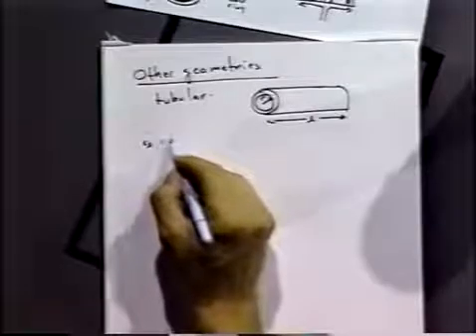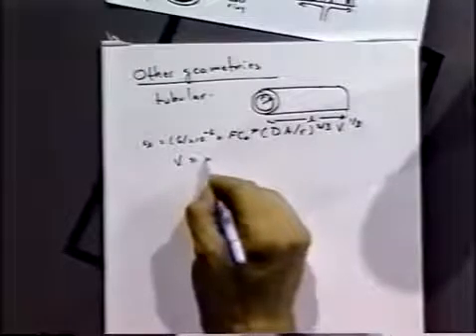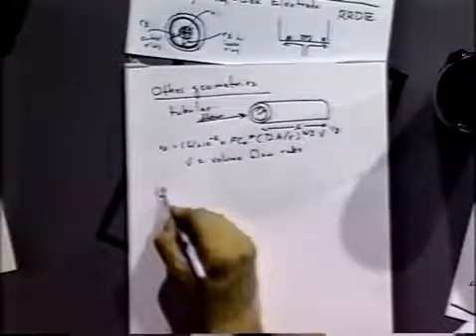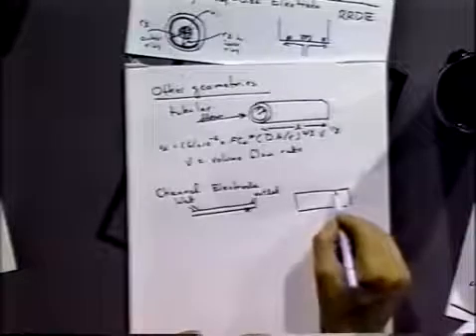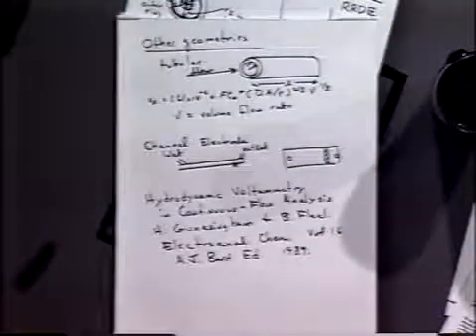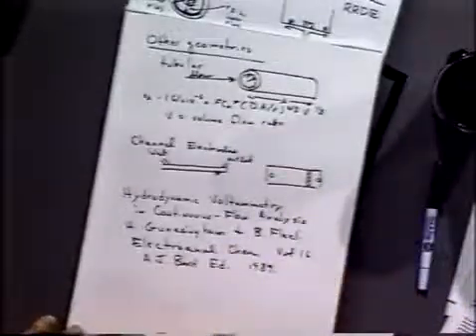74 Other Hydrodynamic Methods